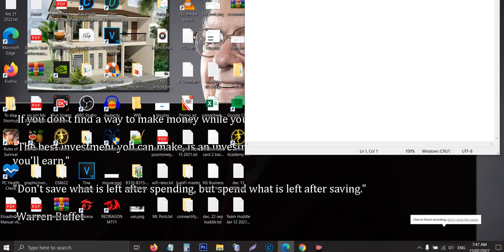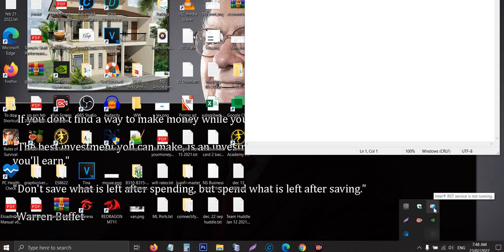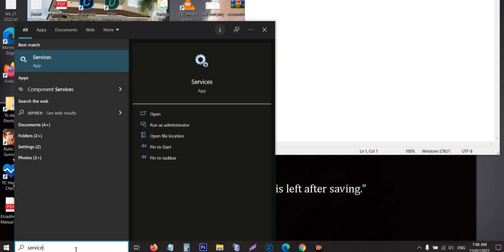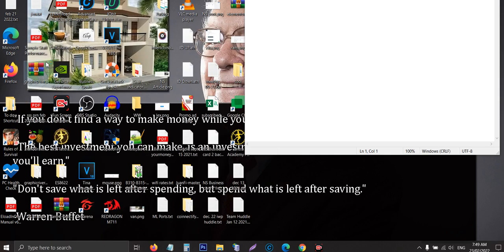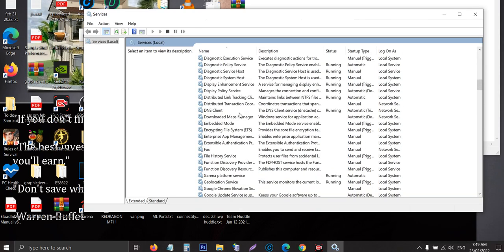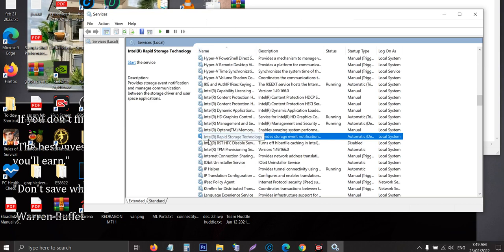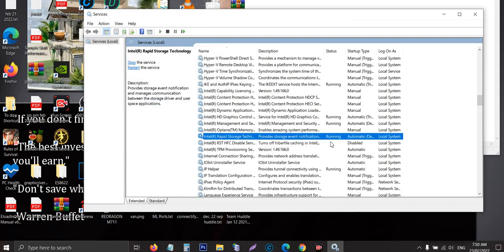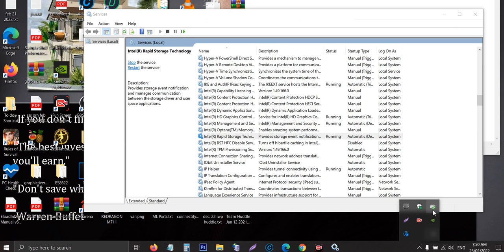How to Fix Intel RST (Intel Rapid Storage) is not running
This is how quickly you can fix the issue of Intel RST or Intel Rapid Storage is not running in you pc or laptop.